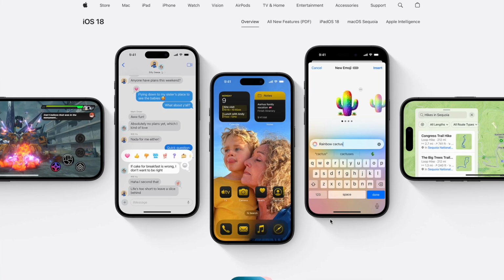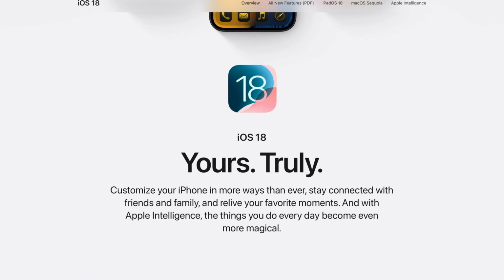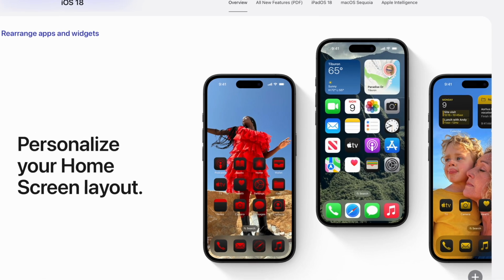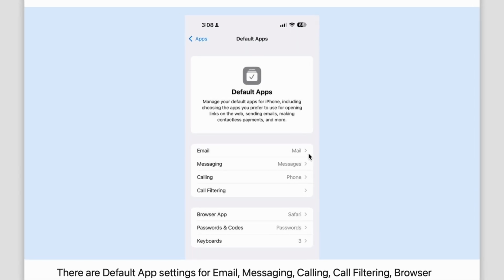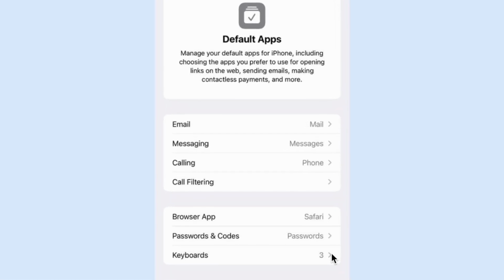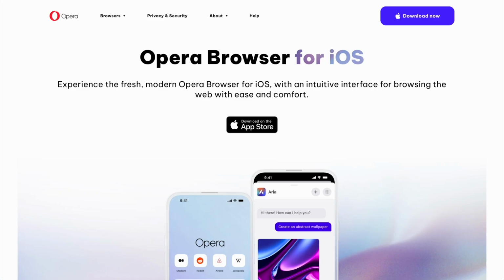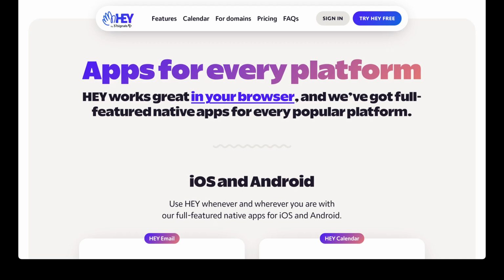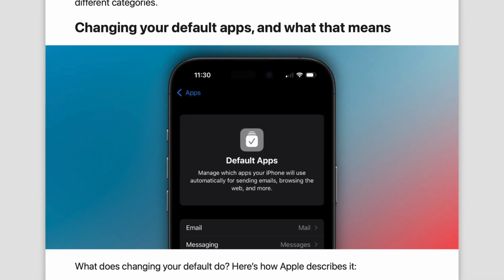Apple Now Lets You Change Default Apps (This Is Huge!)